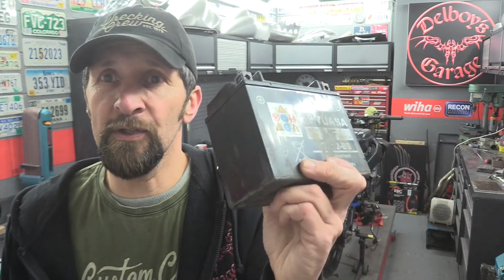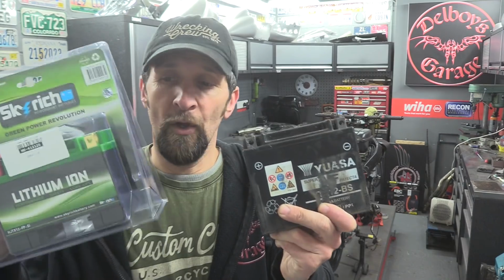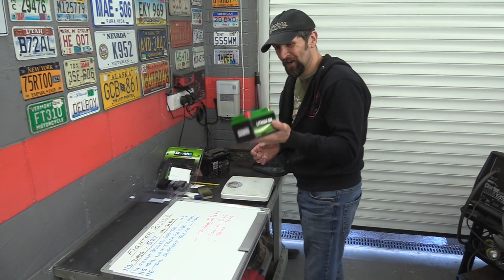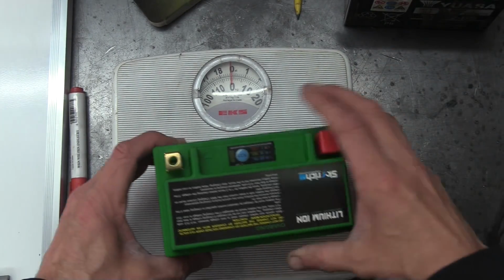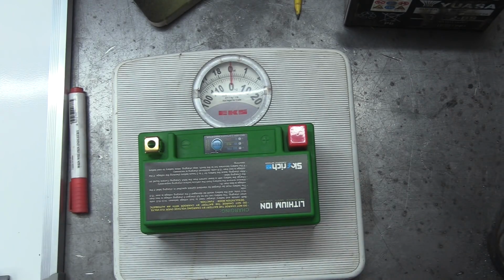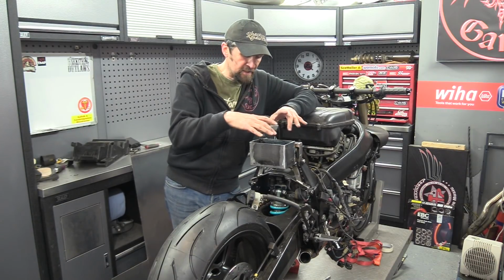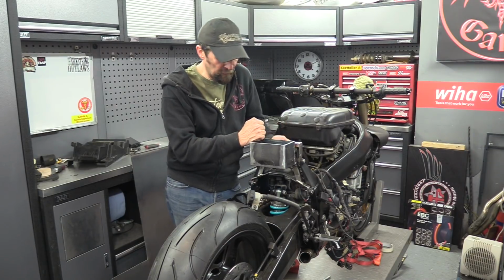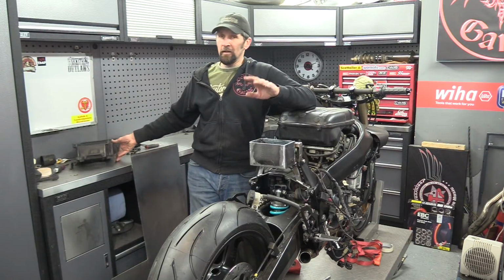Delboy's Garage, Fighter Build #112, 'Battery Box Fabrication'.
A staple task for any bike built, a safe, strong battery box.
Here at DBG we support and fund what we do courtesy of kind and loyal Patrons who help us with the bills and costs of running a progressive channel to help our fellow riders around the world, we put over 60 hours a week into this, much of it behind the scenes, and if you've  saved money, been helped, or just entertained then you can lend a hand in the running of things too if you feel so inclined.